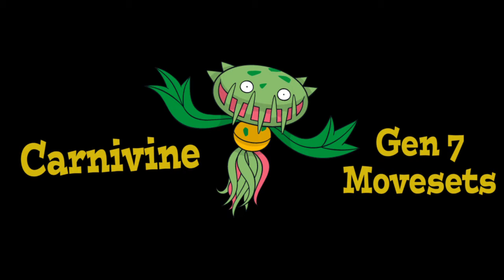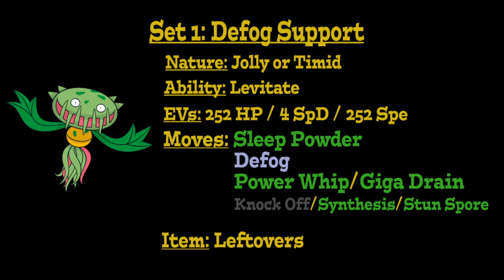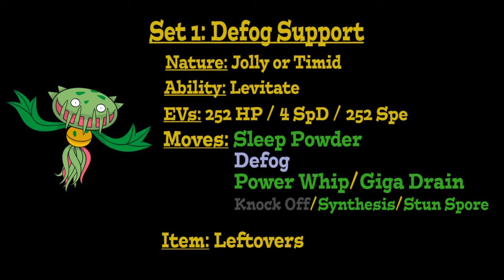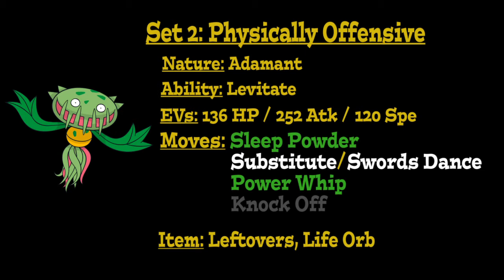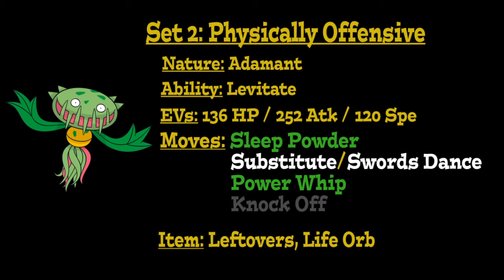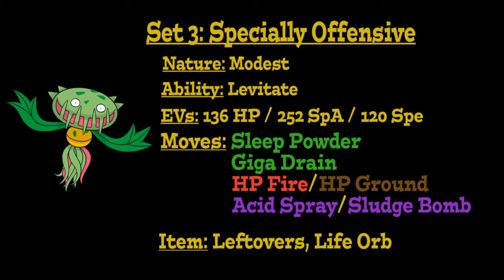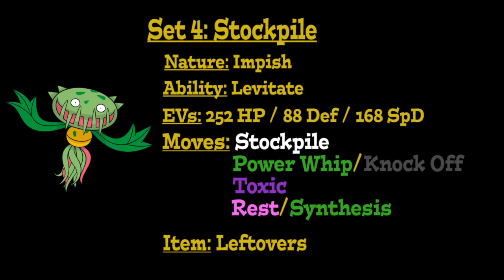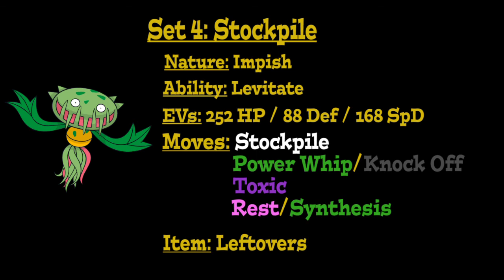Competitive Pokemon Movesets: Carnivine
Hey everyone! Today's video is all about competitive move sets you can run on Carnivine in the 7th Generation. Getting some nice move tutor and egg moves in Ultra Sun and Moon, this Pokemon's options are better than ever before, allowing it to be both a physical or special attacker and a good support Pokemon to your team.